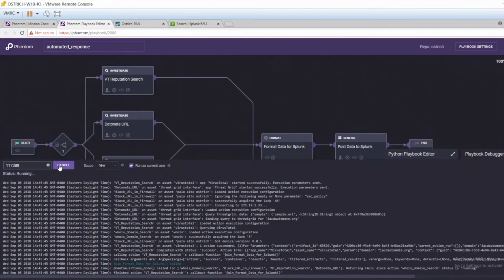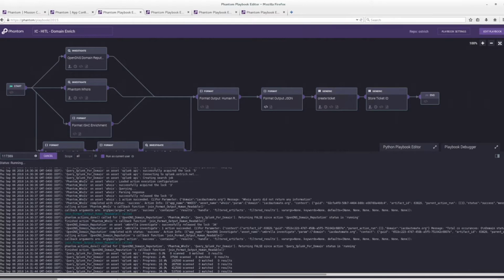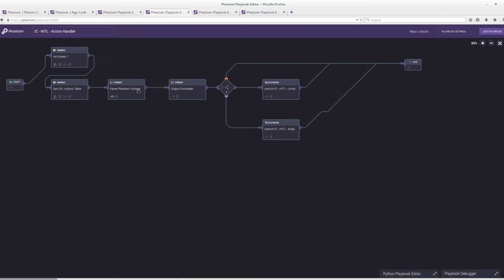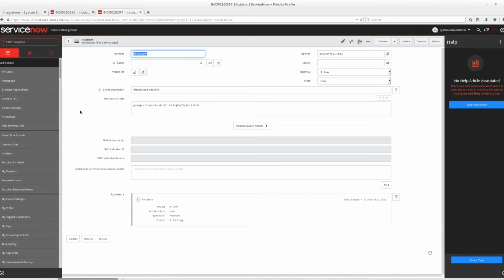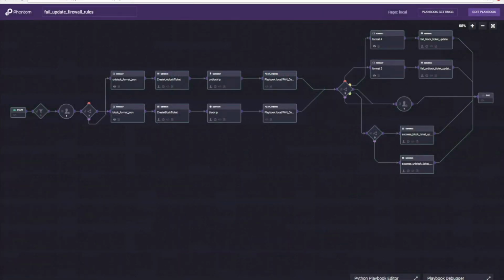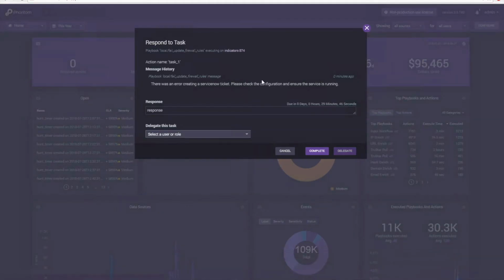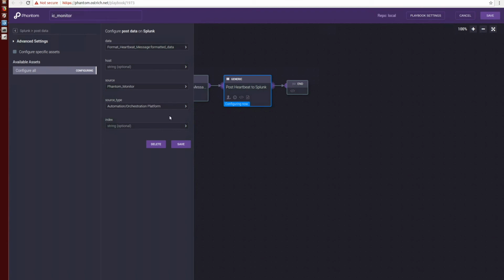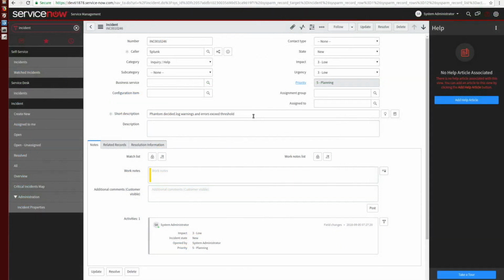IntegratedCyberPilotVideo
IACD shares an in-depth look at their pilot with the financial sector. The following workflows are covered: automated response, human-in-the-loop, failure notification, and orchestration monitoring.

Integrated Adaptive Cyber Defense (IACD) defines a strategy and framework to adopt an extensible, adaptive, COTS-based approach. Our goal is to dramatically change the timeline and effectiveness of cyber defense via integration, automation, and information sharing.